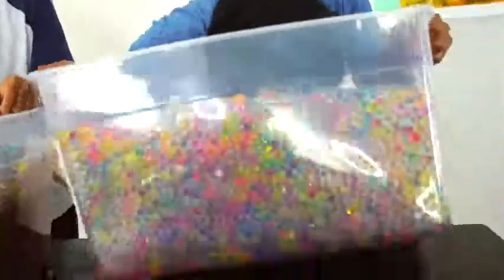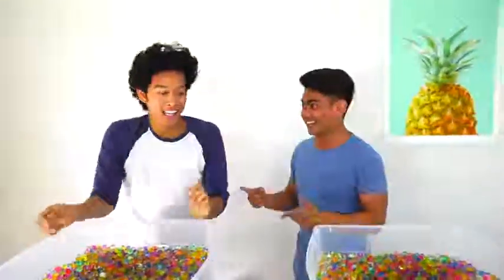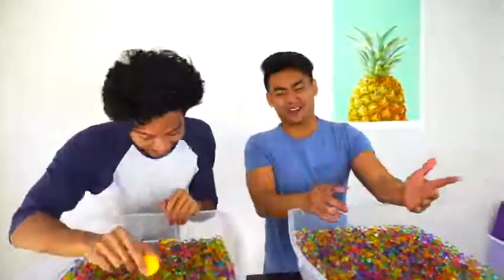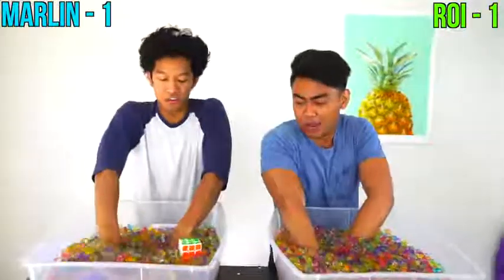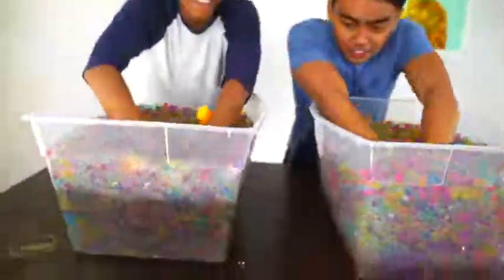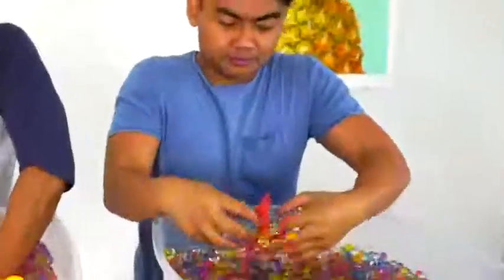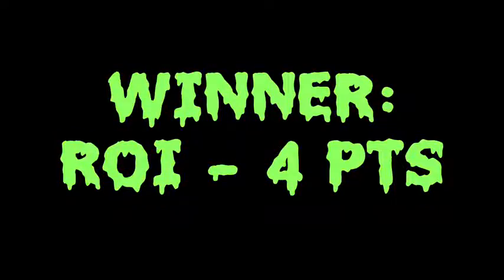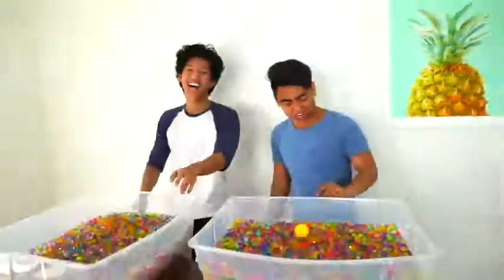Guava Juice ORBEEZ CHALLENGE!